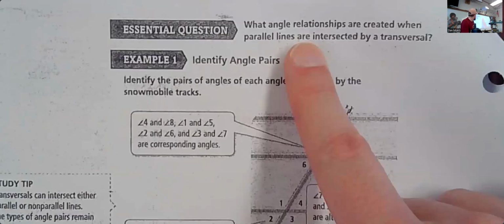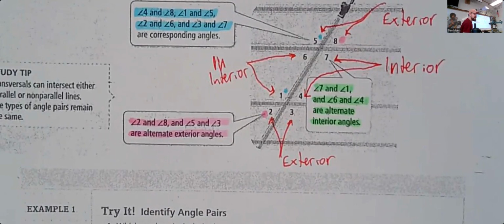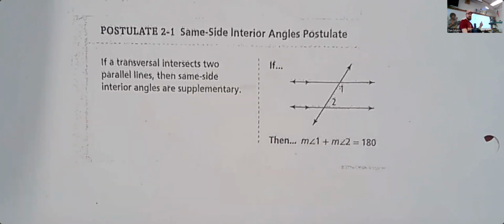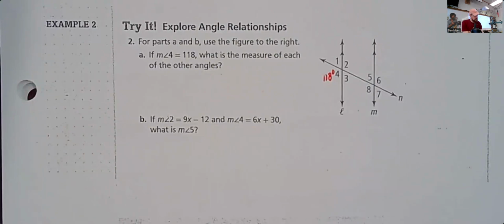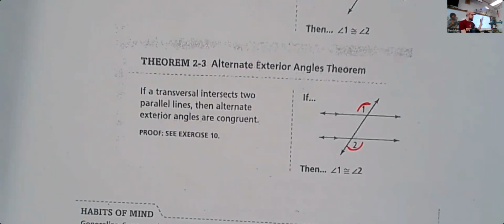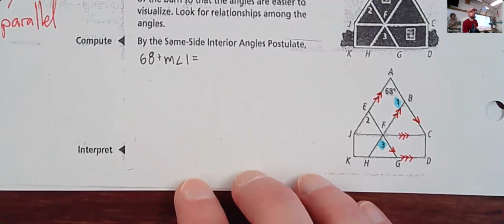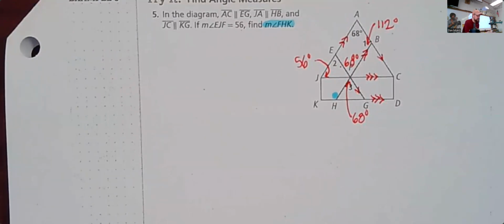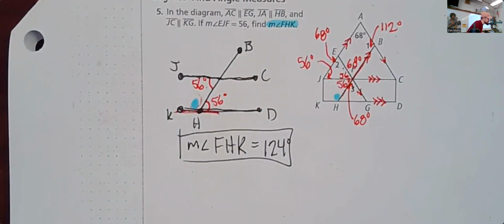Lesson 2-1: Parallel Lines